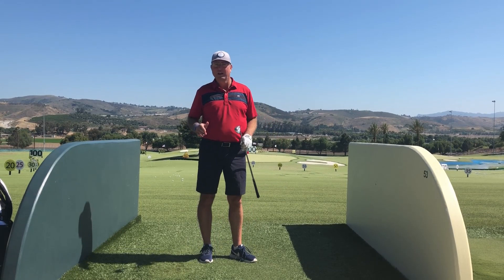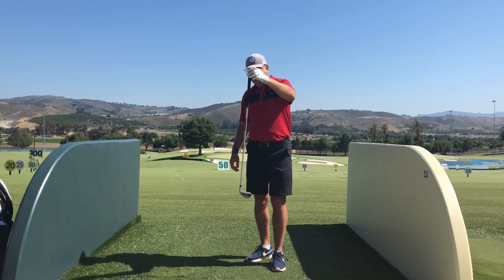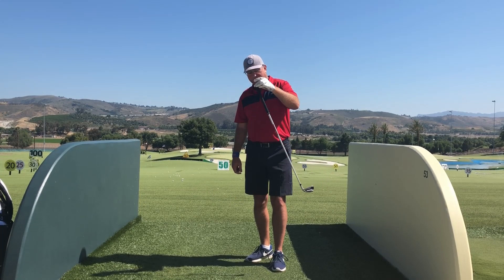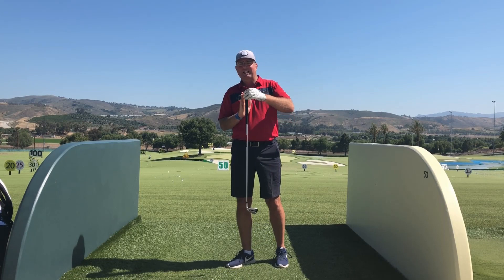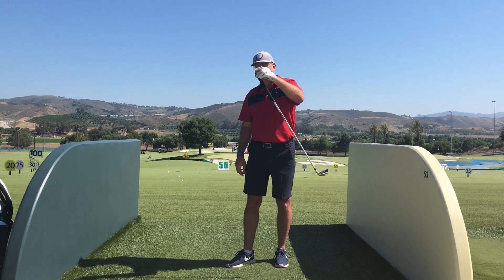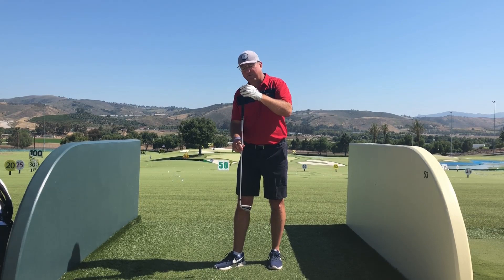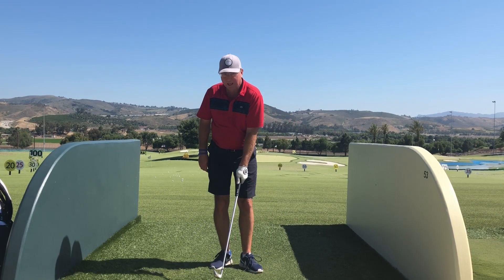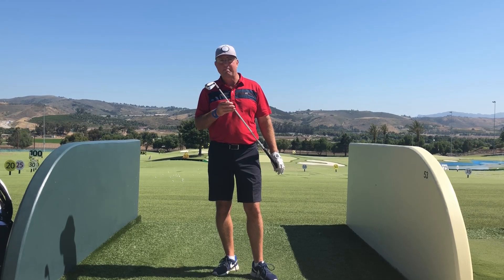Mike Austin's Pendulum Action: Handle Path and Passive Torque in the Golf Swing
The Legendary Mike Austin used to describe a pendulum action of the wrists of 180 degrees.  However, this can be sped up with the correct action of the handle of the club as it goes around the body.

The result is phenomenal power with little effort.